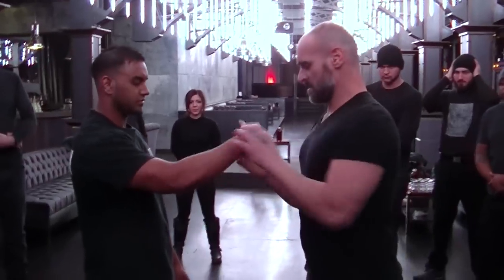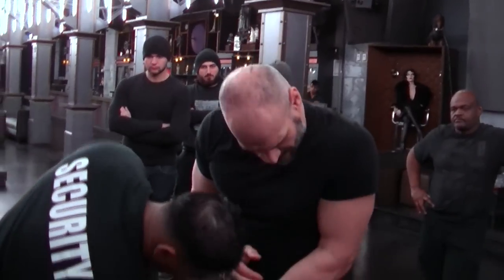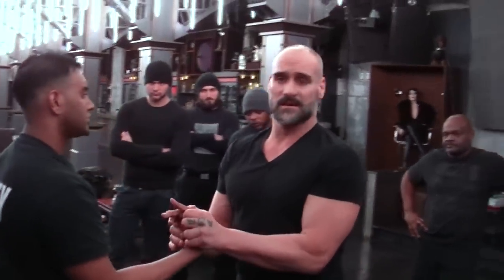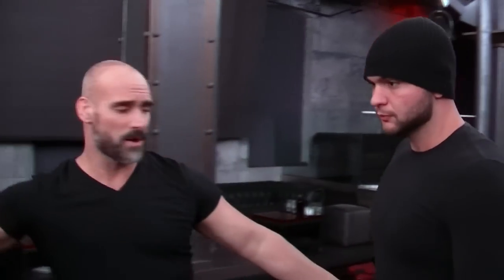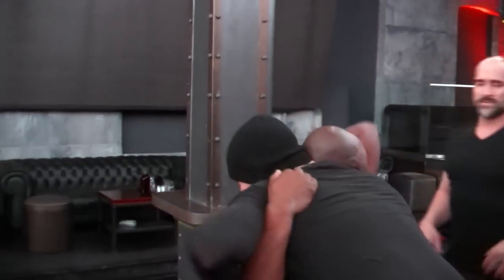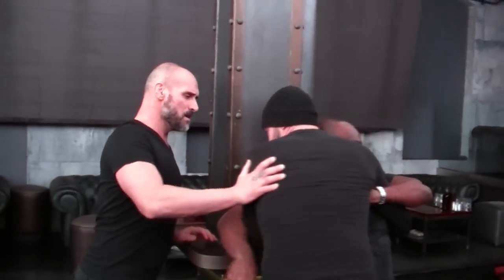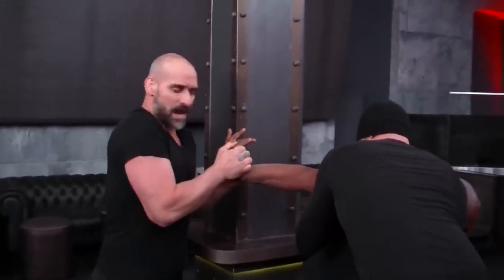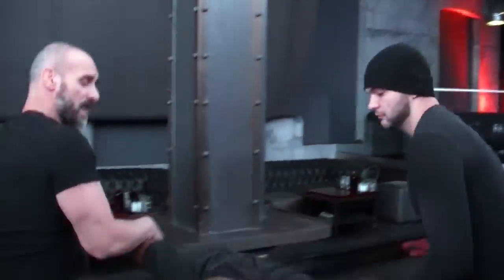Security Tactics: Lesson 2 Wrist Lock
Lesson 2,continues from lesson one pummeling and teaches the wrist lock and control of a subject.Here is the second in a series of lessons taught by CQC expert Samir Seif Master of Goshin Ryu Seif Jiu Jitsu.These lessons are part of a 6 week training course given to Uniun Night Club Security Guards.Covering locks,holds,restraints and take downs.